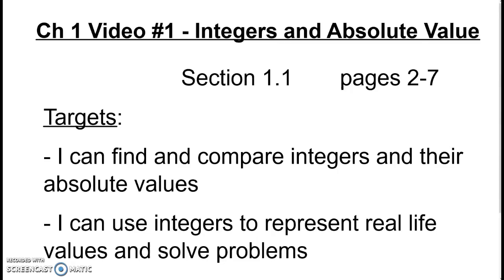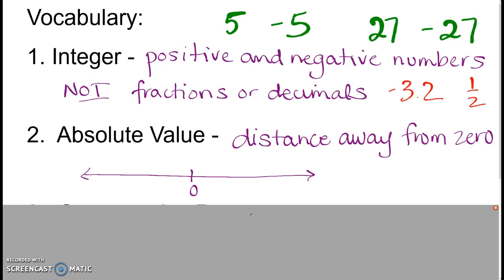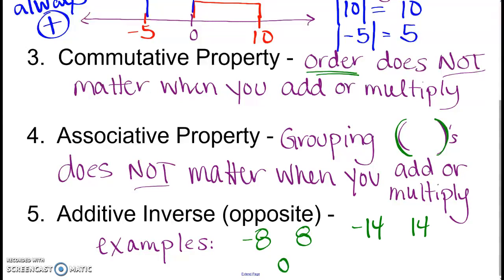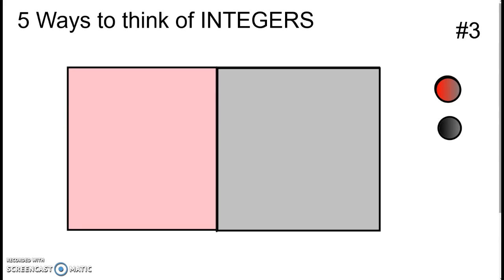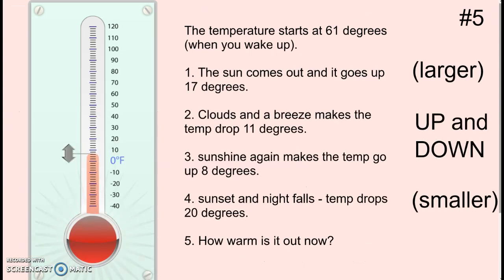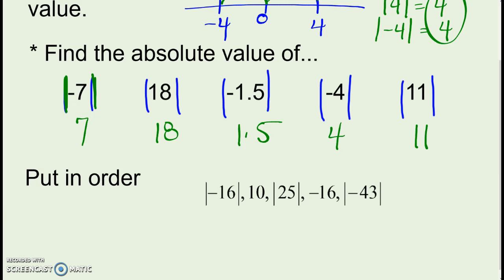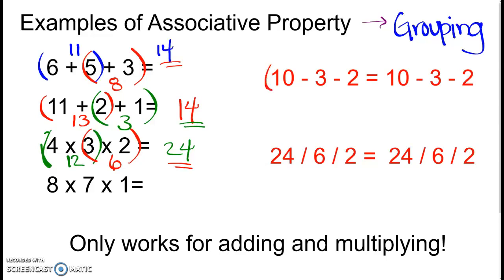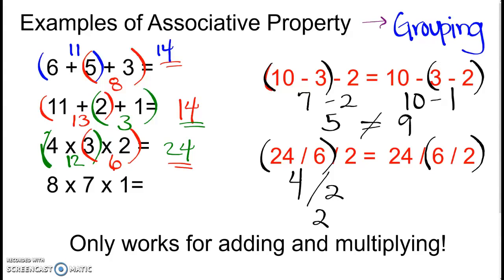ch 1 video 1 int and abs value